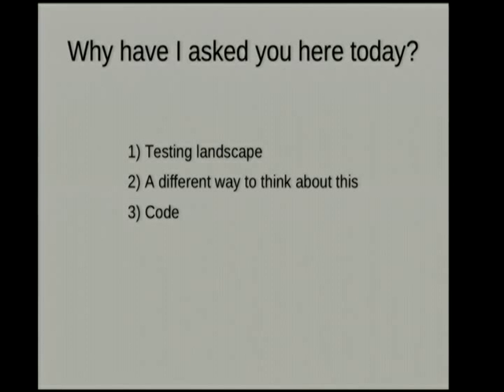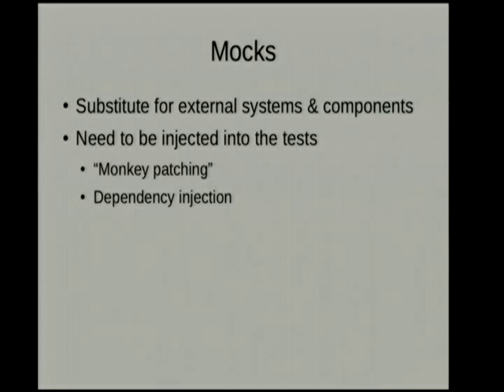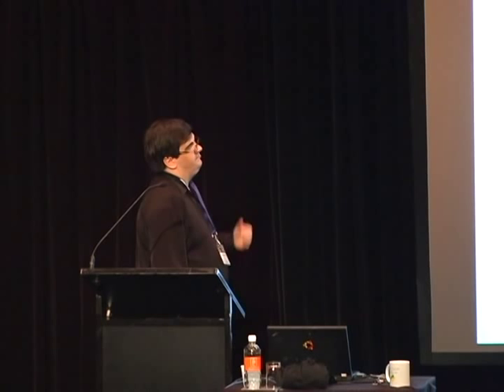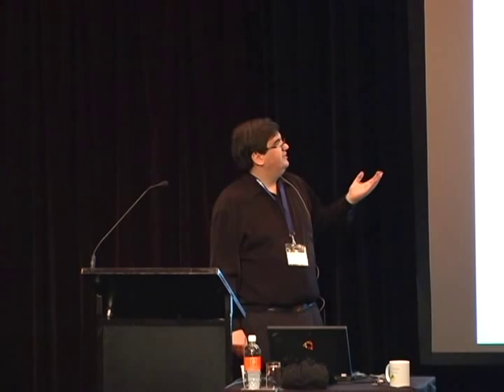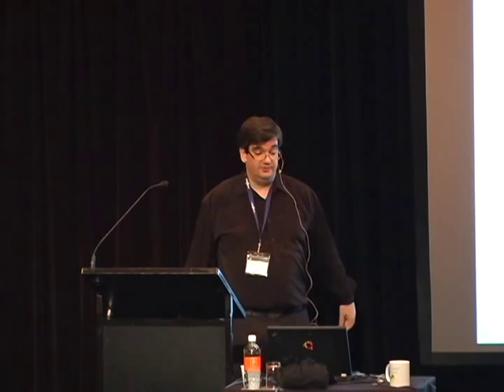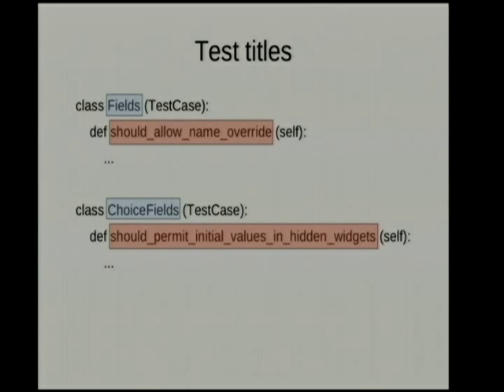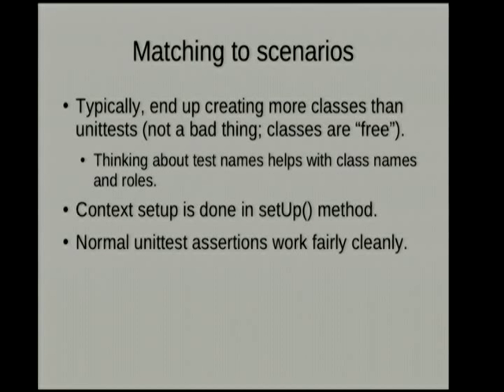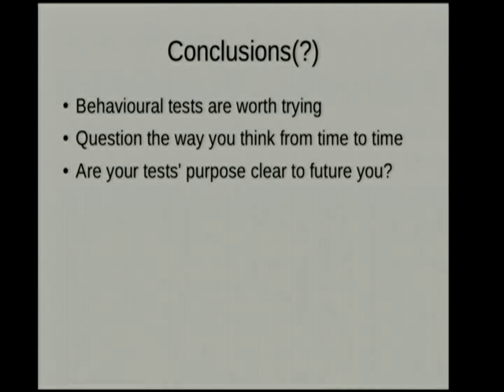Behaviour Driven Development - Mr. Malcolm Tredinnick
Writing software in an organisation or for ourselves, many people feel that they "should" somehow be doing Test Driven Development (TDD) because "everybody else" is and it's cool, somewhere between necessary and useful and they heard testing was good. When informed that must of TDD isn't about testing (despite the name!), confusion reigns.

Behaviour Driven Development is a different way of approaching the "how to validate your code" problem.